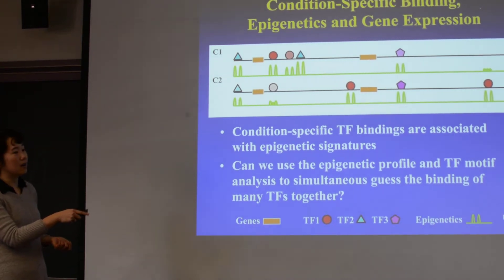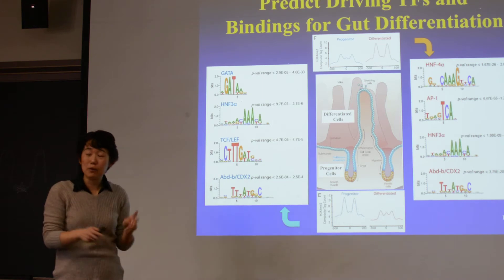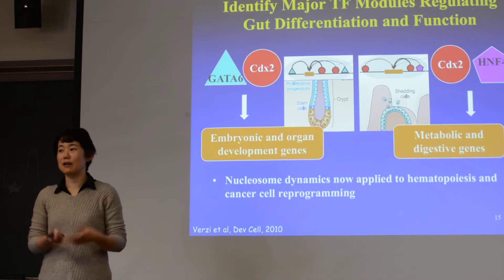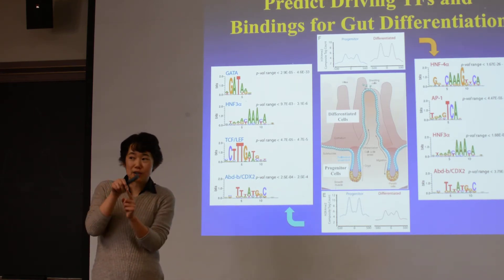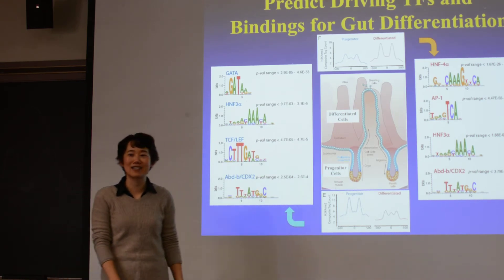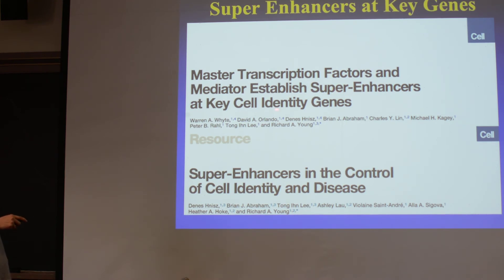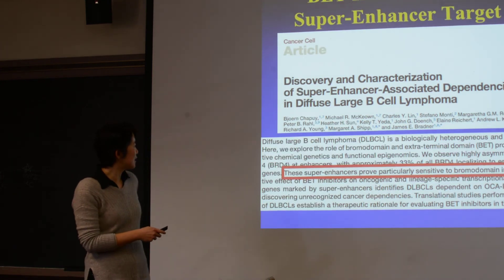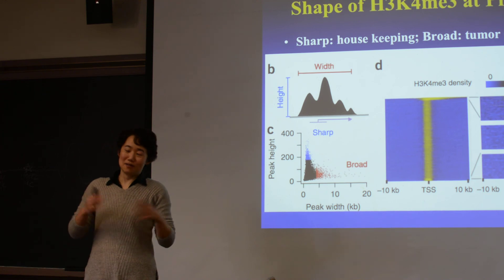2018 STAT115 Lect 15.2. Chromatin Dynamics